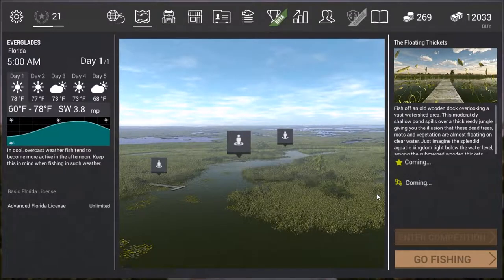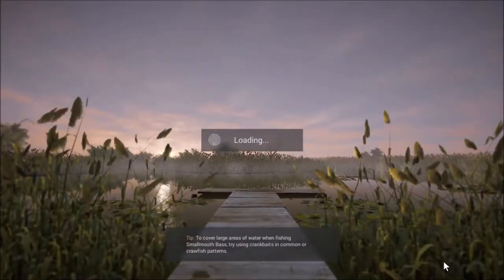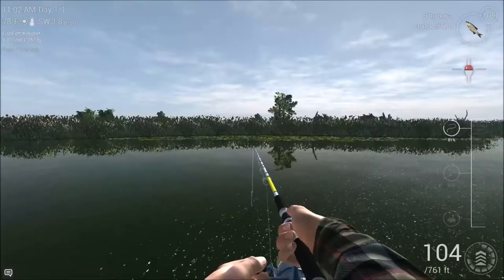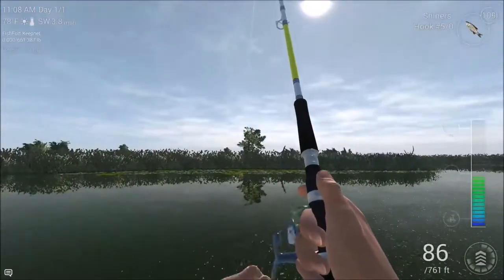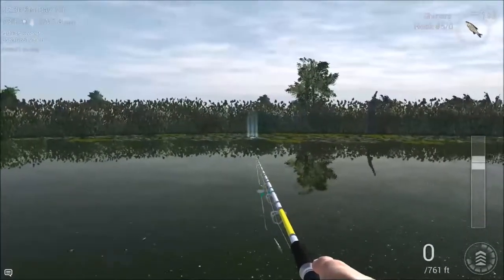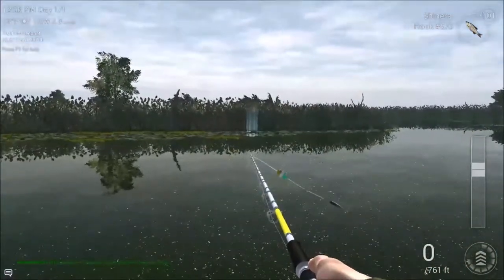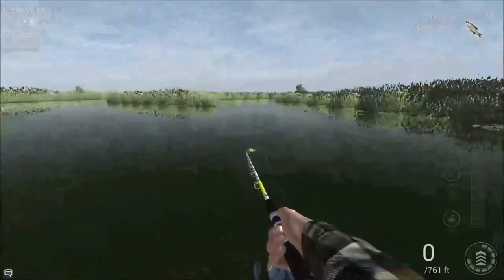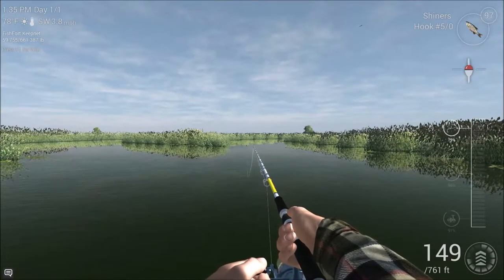Fishing Planet Trophy Peacock Butterfly Bass Tutorial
Trophy Peacock Butterfly Bass Tutorial with a montage at the end using Black Sabbaths Iron Man Song